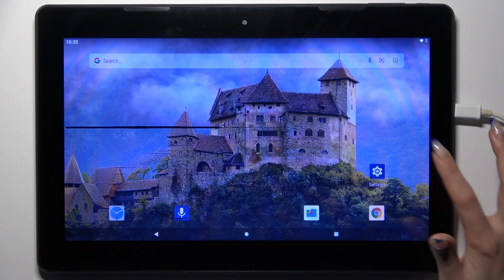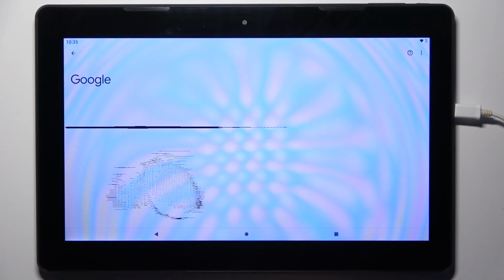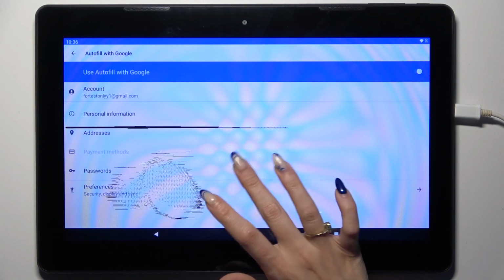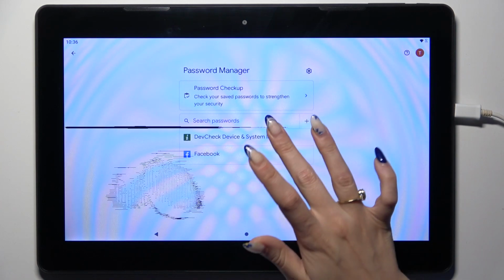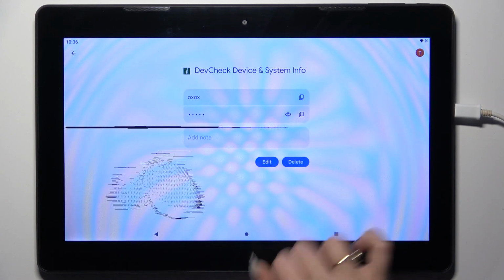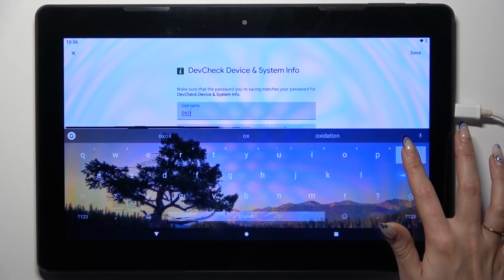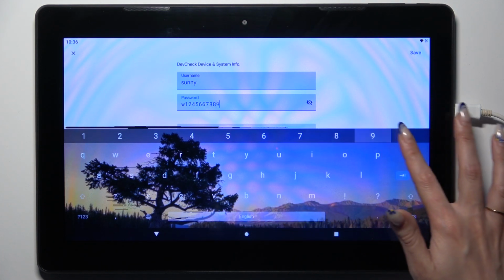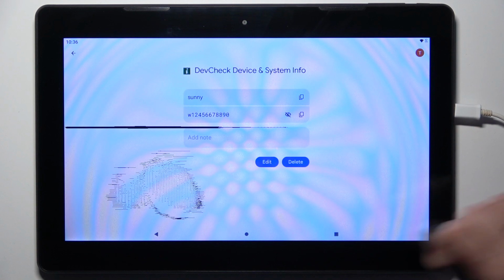How to Edit Saved Passwords in THOMSON Tablet – Manage Saved Passwords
If you wish to learn how to edit saved passwords in your THOMSON Tablet, then here we are coming with help! In this tutorial, we would like to show you how easily you can find the proper section, which will allow you to easily manage all currently saved passwords. So let's follow all the shown steps and successfully edit saved passwords in THOMSON Tablet!

How to edit saved passwords in THOMSON Tablet? How to manage autofill in THOMSON Tablet? How to manage passwords saved on Google in THOMSON Tablet?